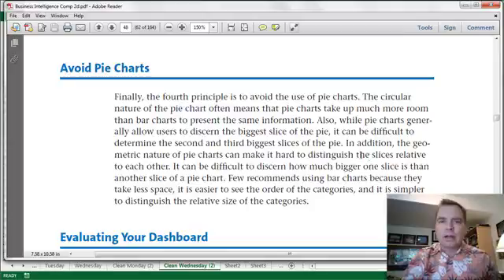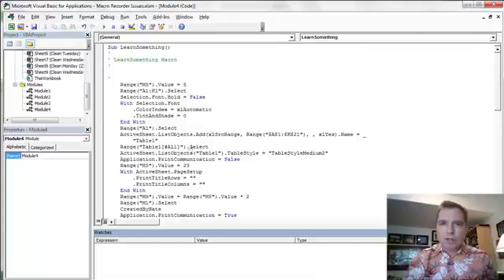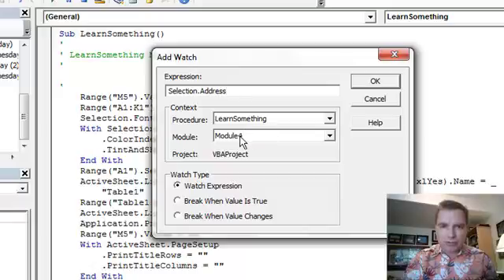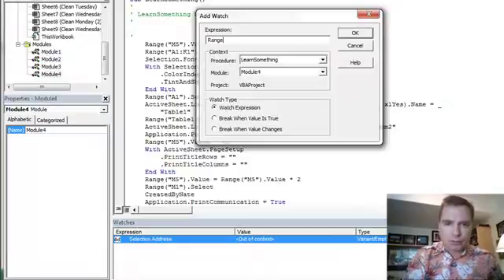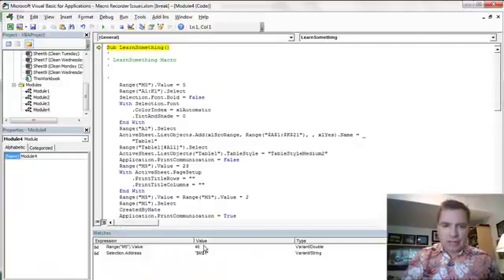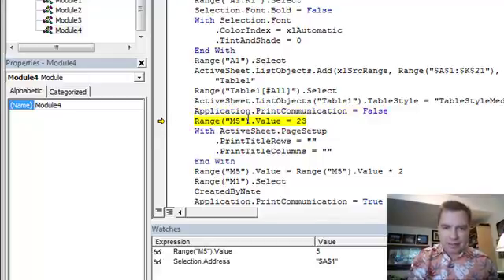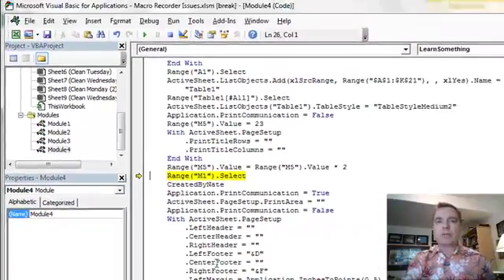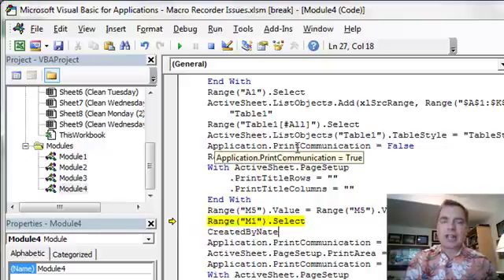Excel Video 416 Debugging with the Watch Window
Excel Video 416 showcases another way to track values in your code and watch when they change.  The Watch Window takes a little setup, but once you add watches, you can watch variables, values, and other aspects of your code throughout the macro.  As the macro changes the values you watch, the values update automatically.  You can even make the code stop, or break, when a value changes so you can find the line of code that’s giving you grief.  You can also hover over code to see the current value of variables and other values.

We’ve spent a lot of time on debugging code, but I hope the time we’ve spent will save you a bunch of time in the long run.  Starting in the next Excel Video, we’ll turn our attention to selecting and defining ranges, areas in a spreadsheet where we want to work.  I look forward to seeing you then.